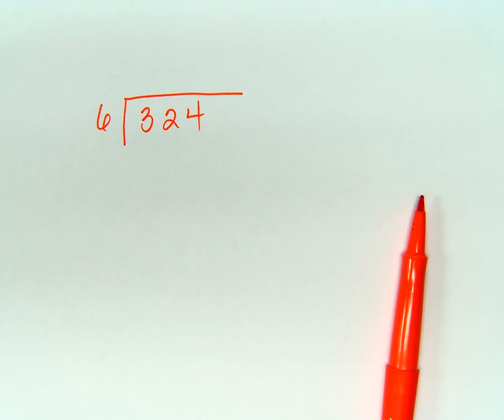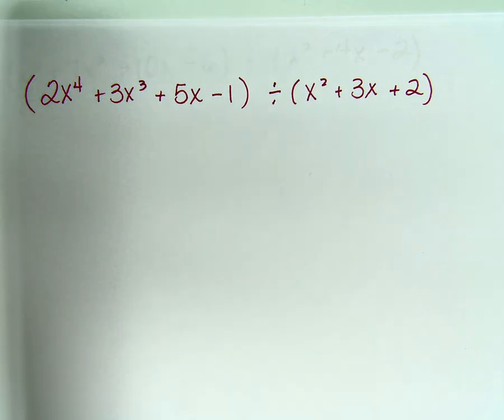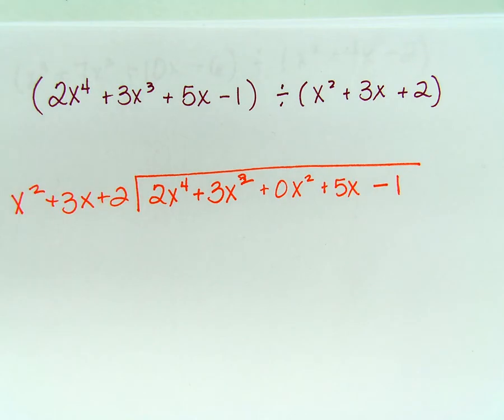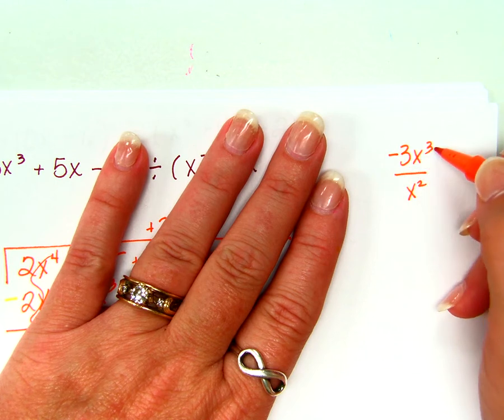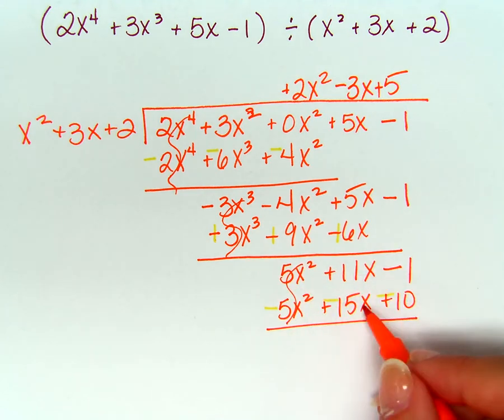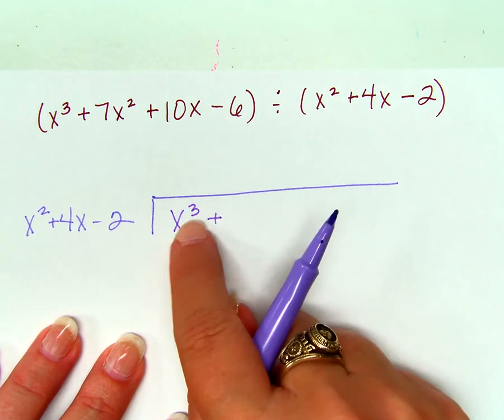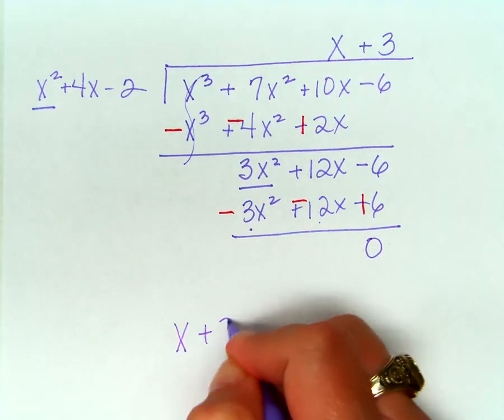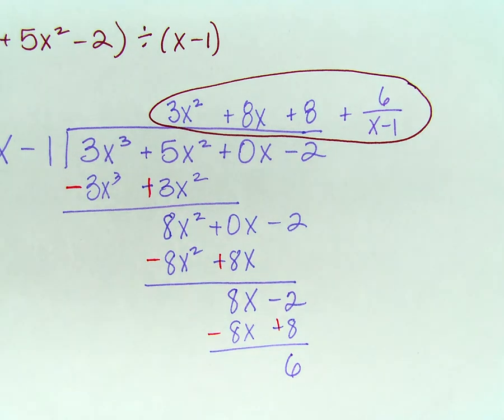dividing polynomials - long division 17 18